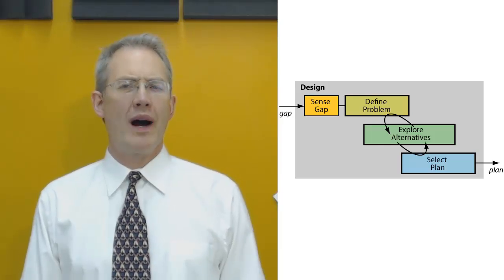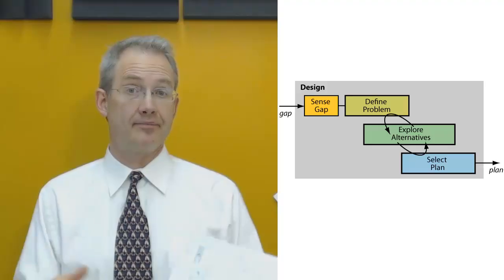Concept Selection Introduction (Design Course 4.1)